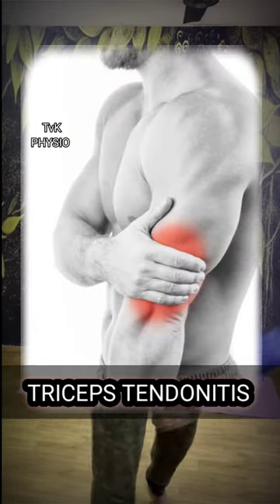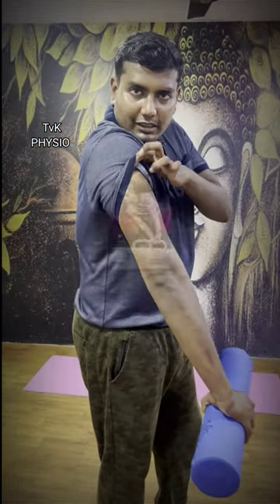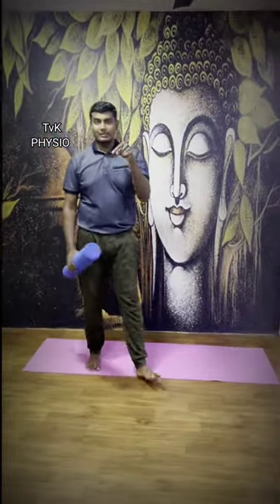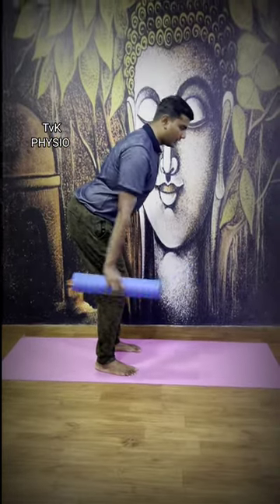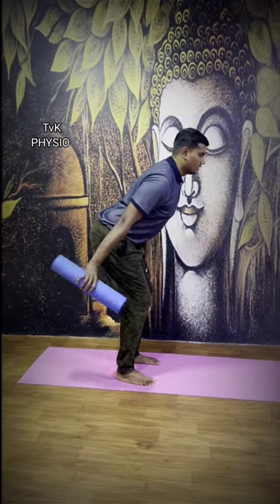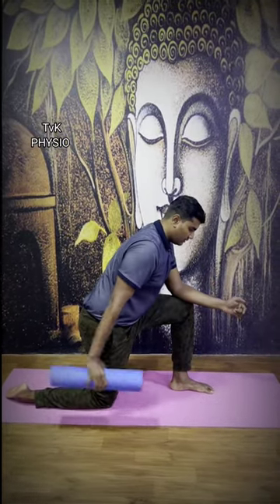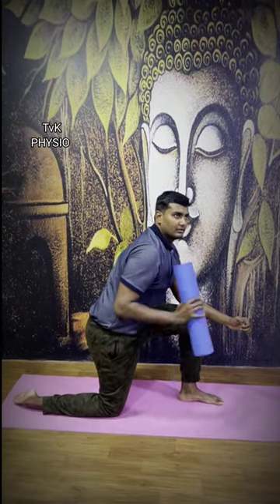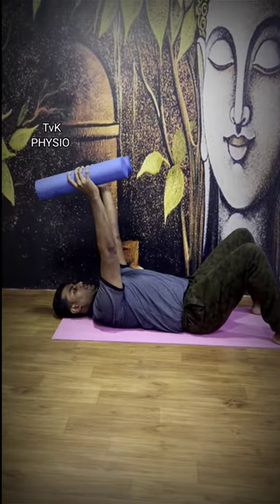Triceps tendonitis exercises | TvK PHYSIOTHERAPY CLINIC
TVK PHYSIOTHERAPY CLINIC
you can enjoy your freedom again

Hi...Tamil families
My self
Dr.T.madhan kumar MPT(ortho).,CCT.,MIAP
TVK GROUPS

📍 ADDRESS l
24/8 NARAYAPPAN GARDEN 4TH LINE OLDWASHERMENPET
CHENNAI 21

TAGS🏷️

knee bursits in tamil
pre patella bursa in tamil
swelling of knee in tamil
housemaids knee in tamil
joint pain in tamil
knee assessment
sports injury knee in tamil
knee treatment in tamil
hip pain in tamil
bakers cyst reason
popliteal bursa in tamil
jumpers knee
Obers test
ACL cruciate tests
mcmurrays
MCL strain
meniscal test
appleys test
draw test
pivot shift
noble test
taping knee pain
Kinesio tape knee
chondro malacia
TVK PHYSIOTHERAPY CLINIC
TvK PHYSIOTHERAPY CLINIC

THANK YOU, KEEP CALM, STAY HEALTHY.

Headlines📈